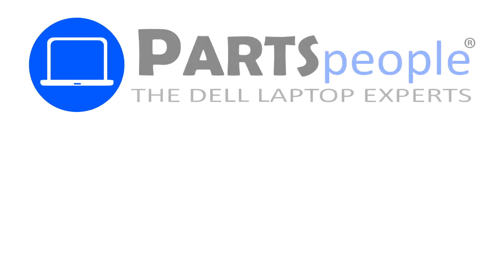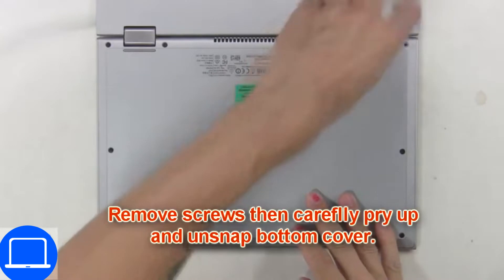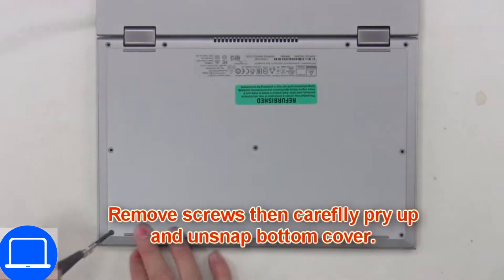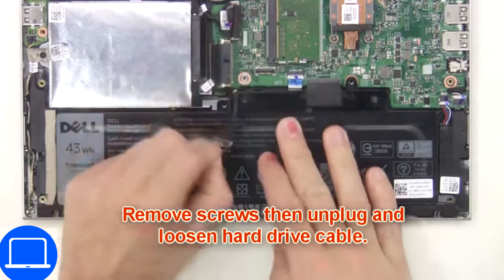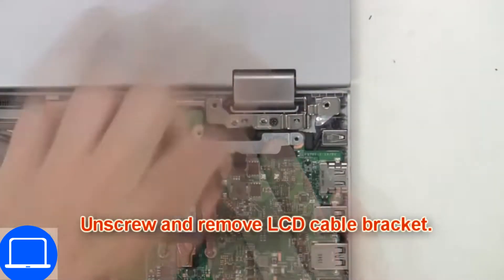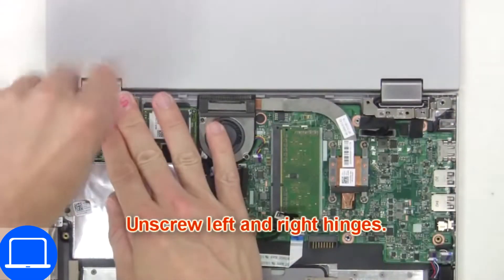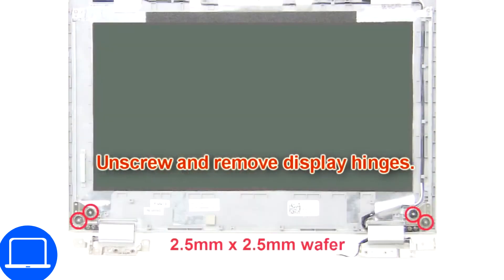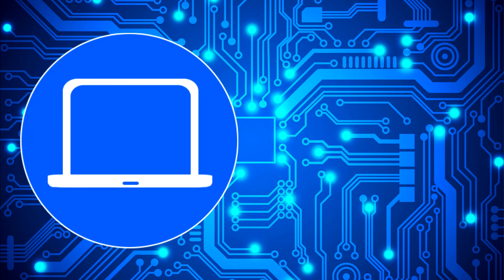Dell Inspiron 11-3148 (P20T002) Display Hinges How-To Video Tutorial